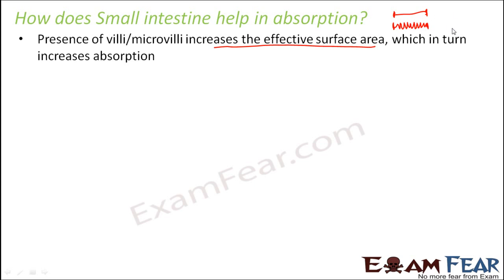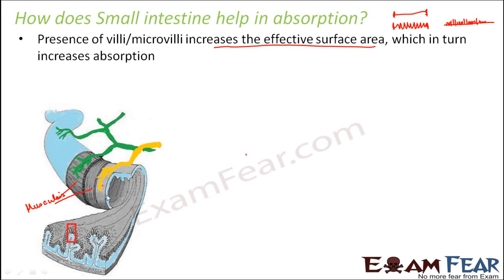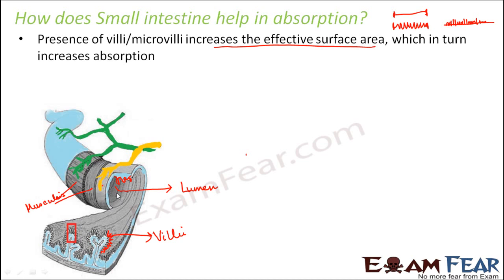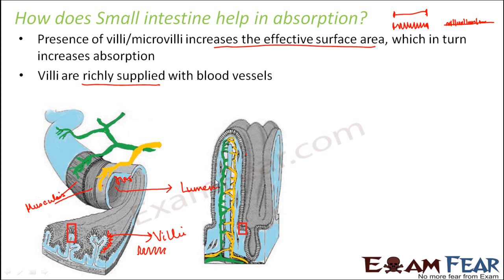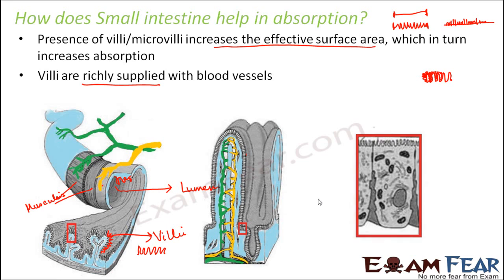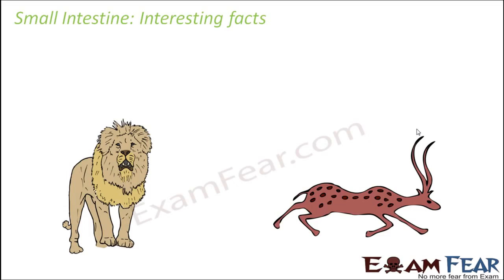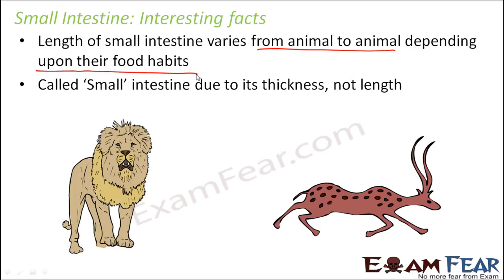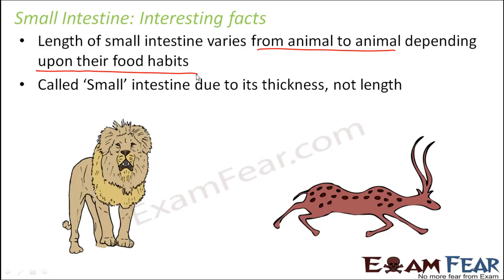Biology Chapter 16 Digestion & Absorption part 17 How small intestine helps in absorption CBSE class